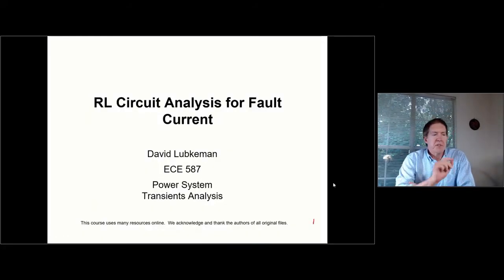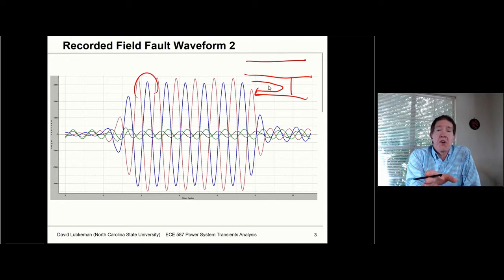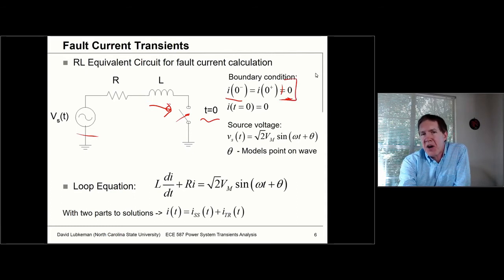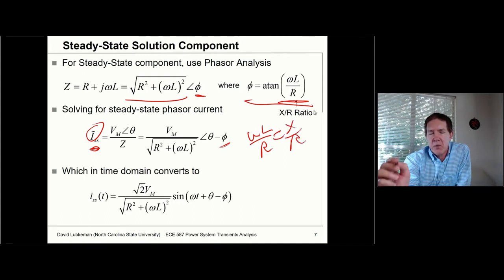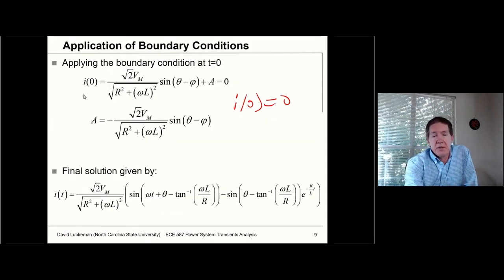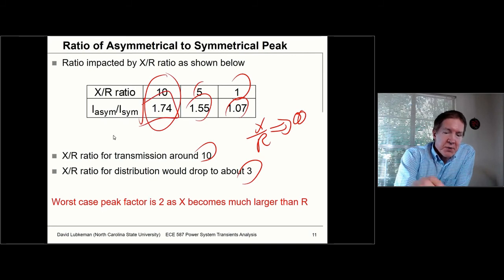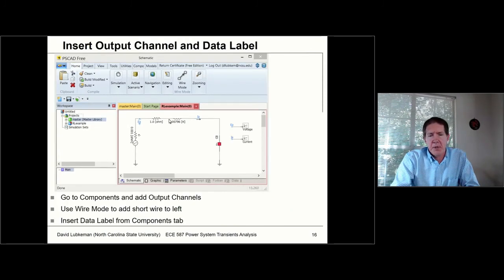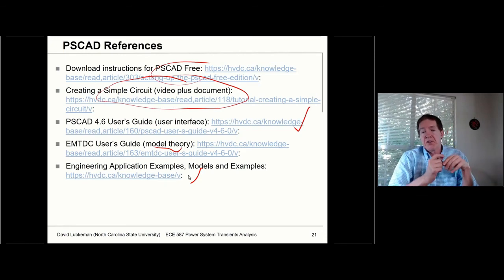Lecture 2a: RL Fault Transients Theory - Power System Transients Fall 2020 - Lubkeman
Transient analysis of a fault on a power system with simple line model.  Covers the form of the transient solution and the impact of the X/R ratio on the DC offset.  Recorded Fall 2020.

For lecture notes see "Lecture 2a - Notes - Transient Calculation of Fault Current" pdf posted on Github